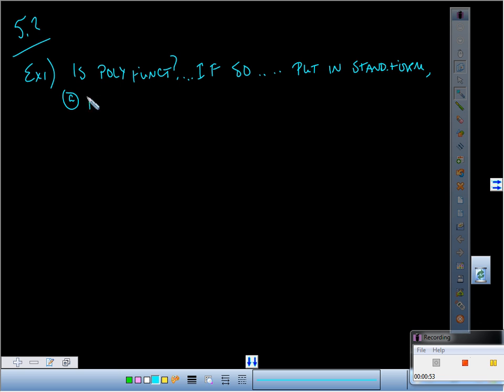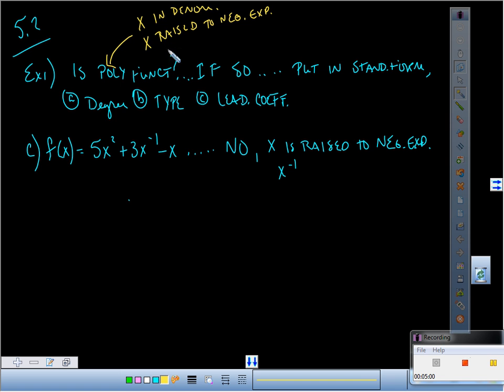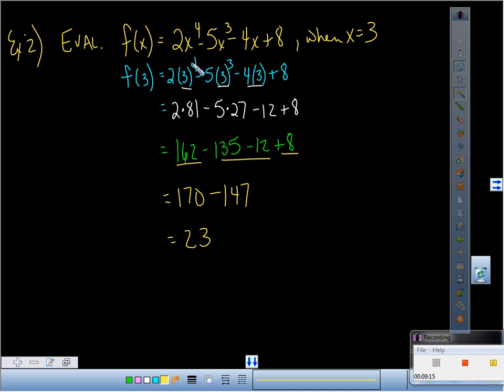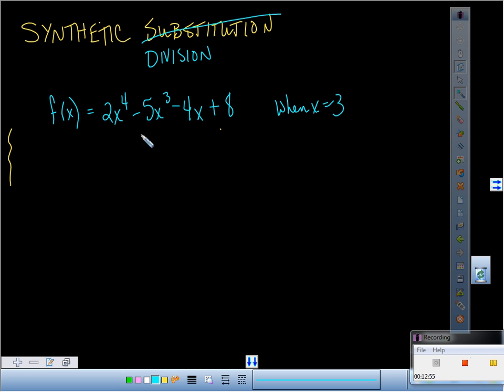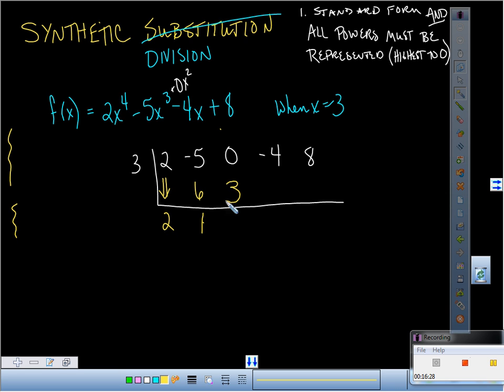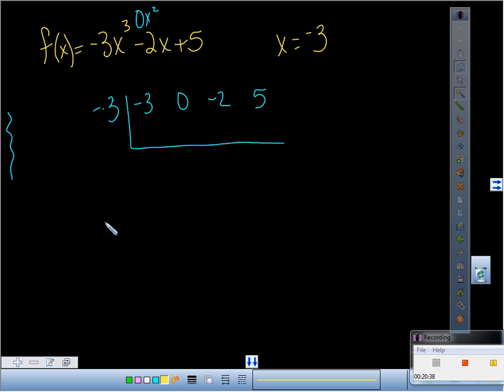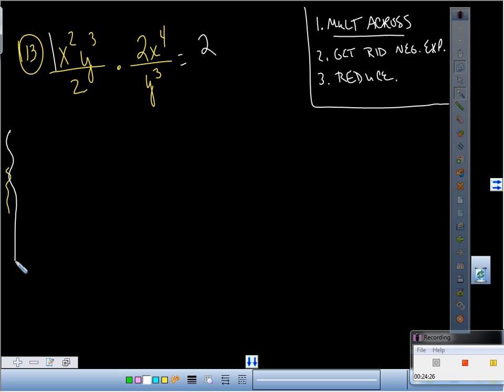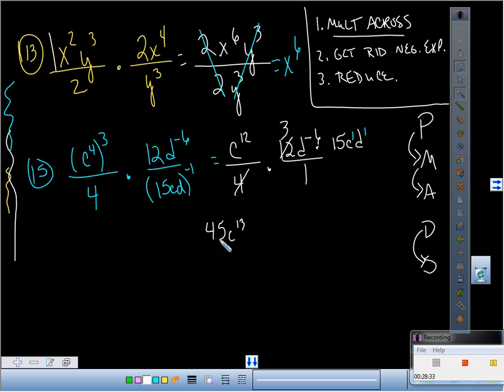PreAP AlgII 5 2 Synthetic Division